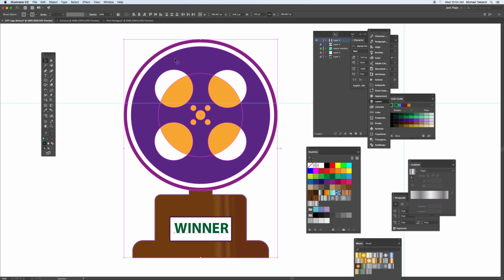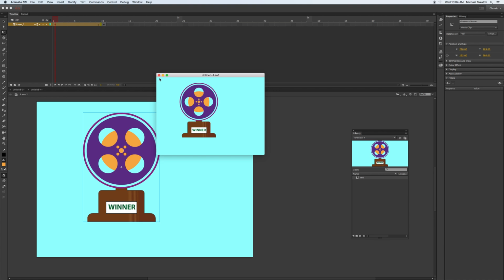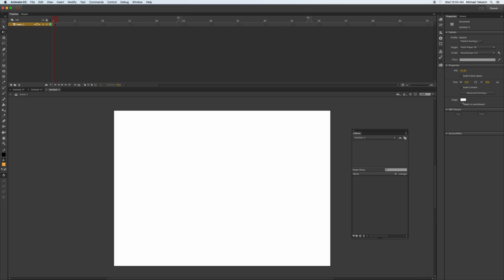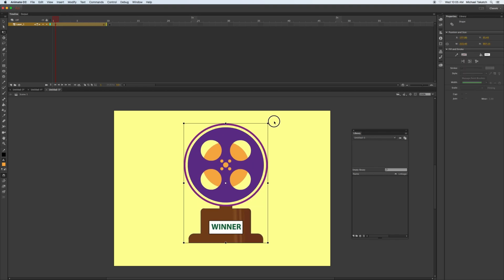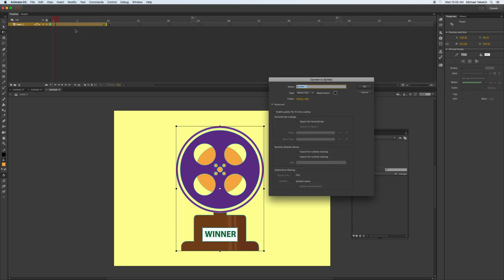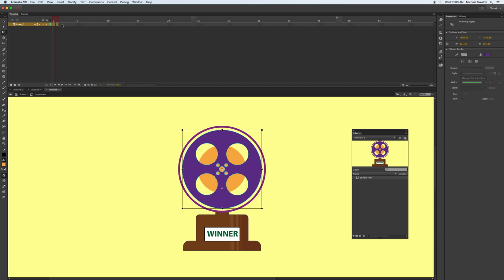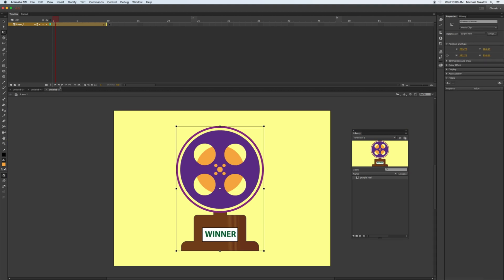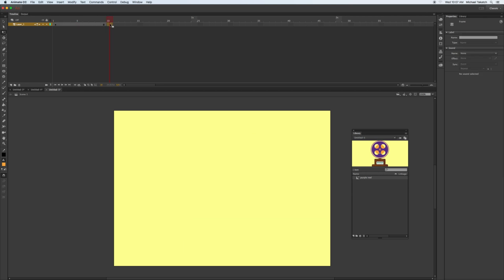CIFF animated movie reel Adobe animate